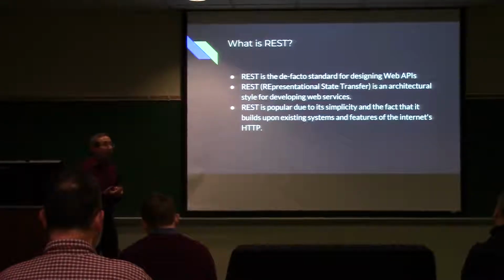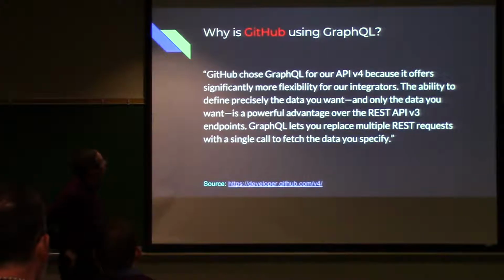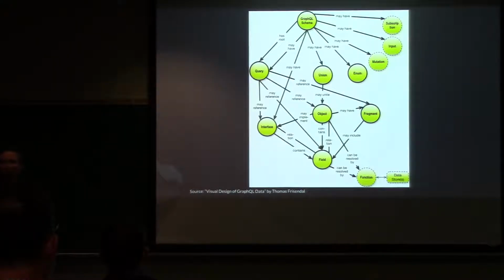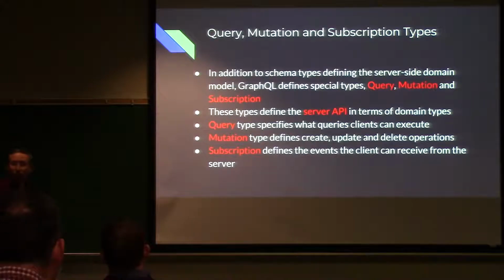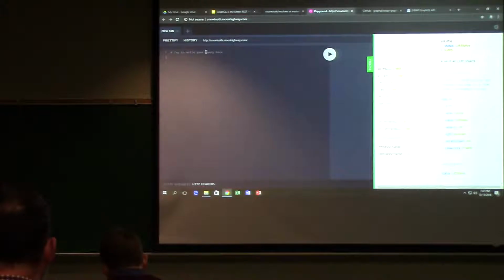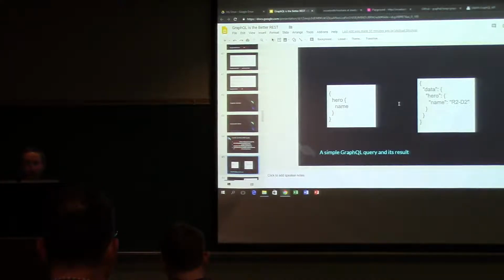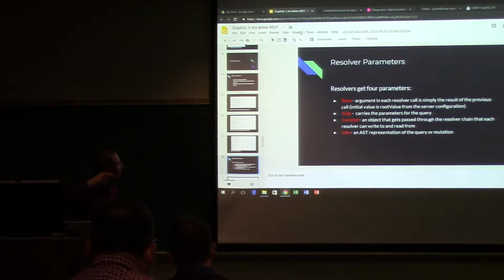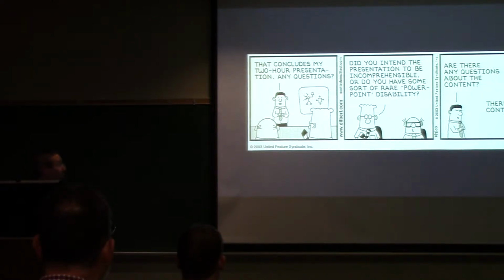Data Works MD December 2018 - GraphQL is the Better REST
GraphQL is the Better REST
GraphQL is a data query language developed by Facebook and released under MIT license. It offers a number of advantages for the development of Web services compared to the traditional REST approach. The talk will describe what REST pain points GraphQL is designed to address and will illustrate GraphQL basic concepts and the ways to develop GraphQL-based Web services.

Michael Smolyak
As a software engineer, Michael has been fortunate to find a career he truly enjoys. During his 20+ career he has been a full-stack developer, a technical lead, a software architect, a college instructor, a book editor and a mentor. Regardless of his position and a role at work Michael never ceases to be a student with interests ranging from software engineering methodologies, to functional reactive programming, to machine learning, to deploying to the cloud. For the last 7 years of his career he found a good home at Next Century Corporation. In his free time, Michael loves to read, listen to audiobooks and podcasts. He enjoys traveling with his family, running and portrait photography.